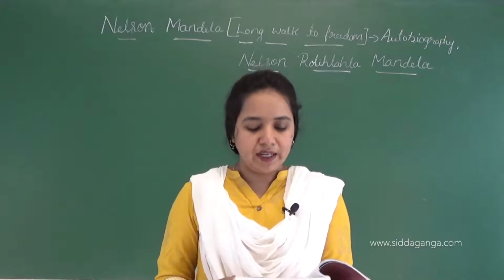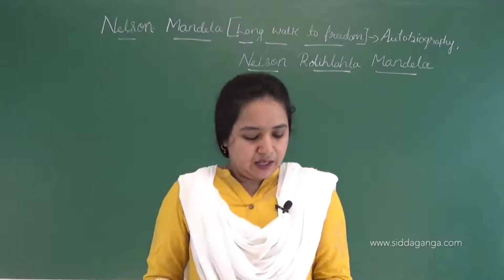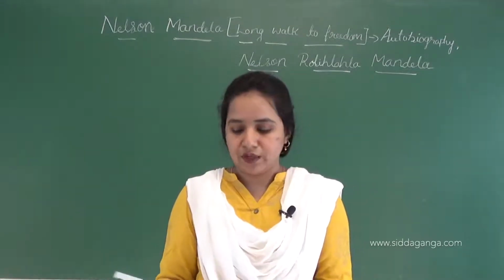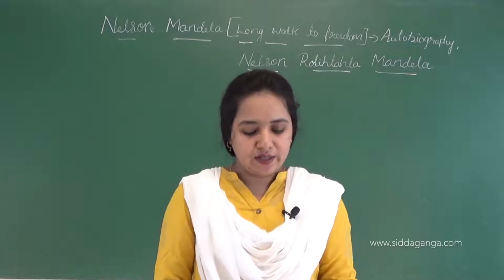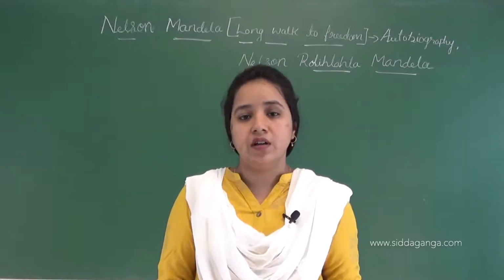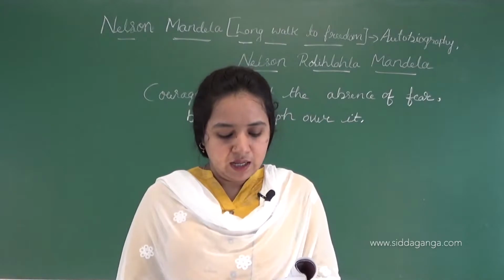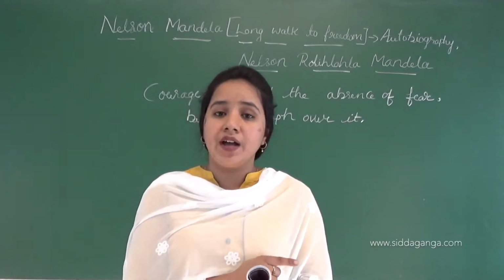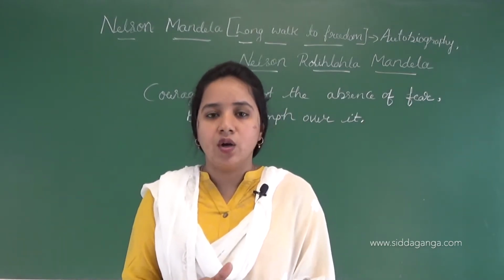CBSE - NELSON MANDELA - PART 2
English by Salma madam